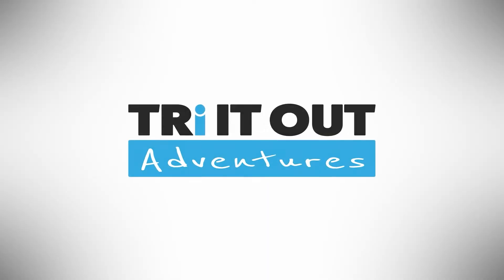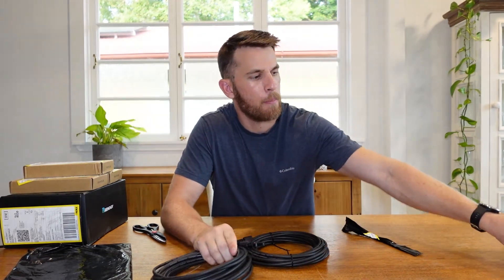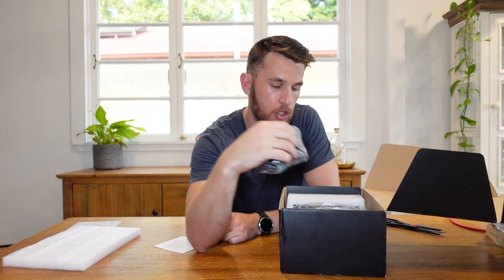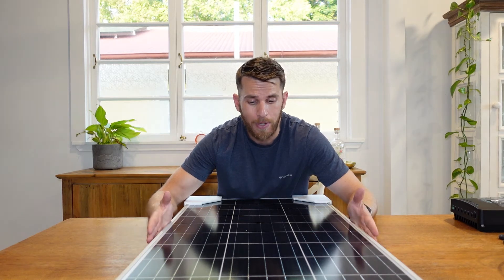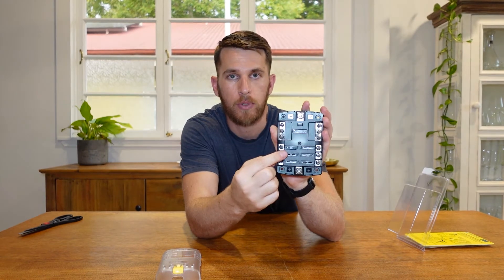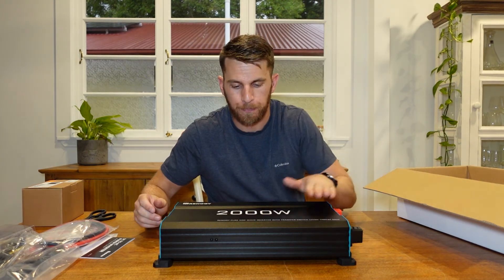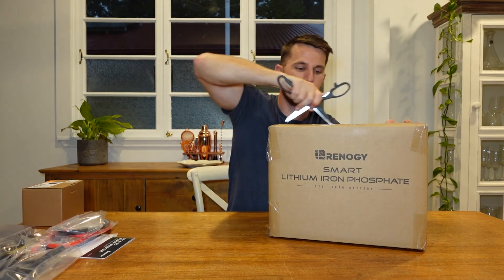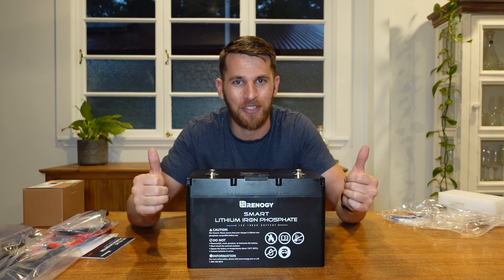Renogy 300W Solar Kit Unboxing. Ep. 5 How I'm setting up my off grid solar system.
Hey guys and gals, welcome to my first of many unboxings and product reviews. In this video I will be unboxing the Renogy 300W Solar Kit, plus additional items that will help complete my vans electrical setup, including a full schematic diagram at the end of the video.

- Blue Sea Systems Fuse Block

I hope you enjoy this video. If you haven't checked out my other content, feel free to head over to my channel and watch this sprinter van build from concept through to completion.